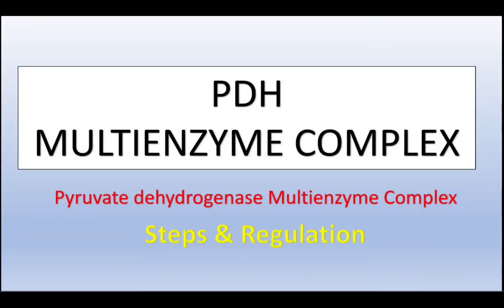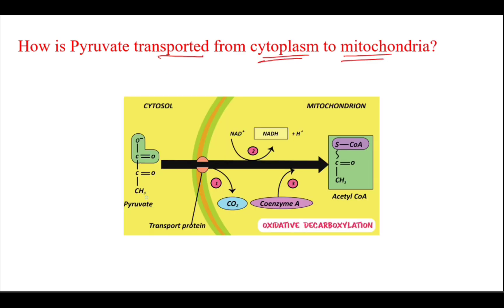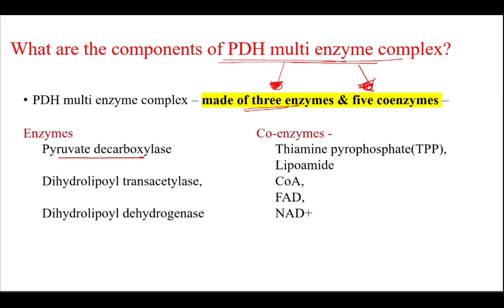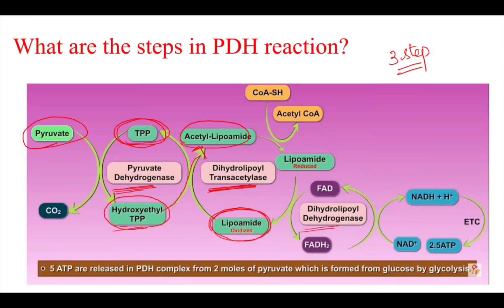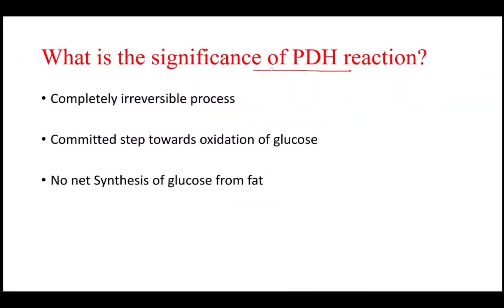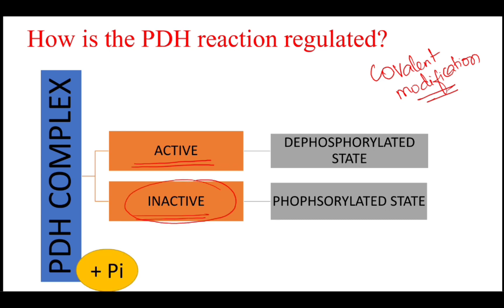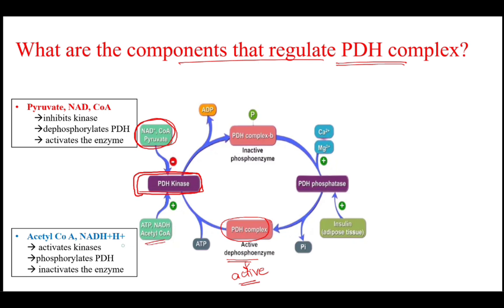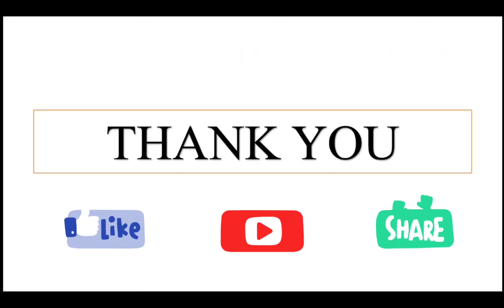PYRUVATE DEHYDROGENASE (PDH) MULTIENZYME COMPLEX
In this reaction Steps,Energetics,Significance and Regulation of PDH complex reaction are explained.